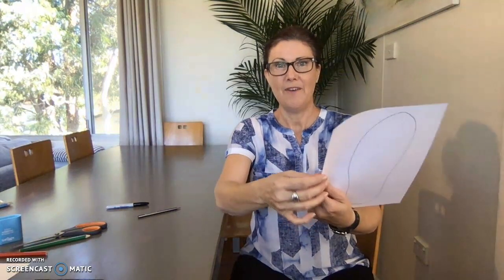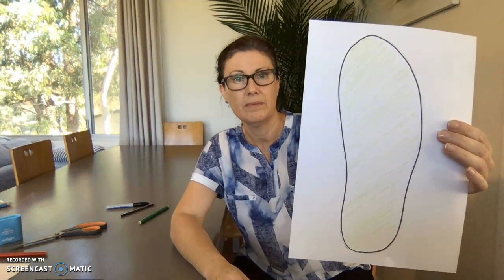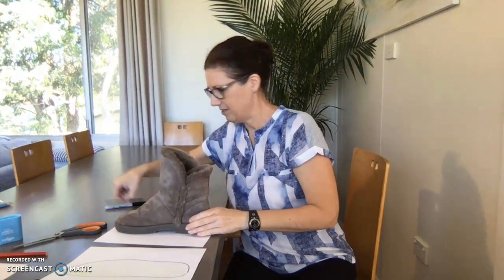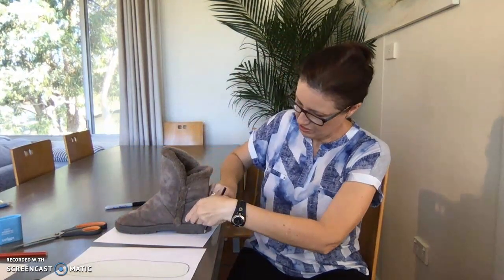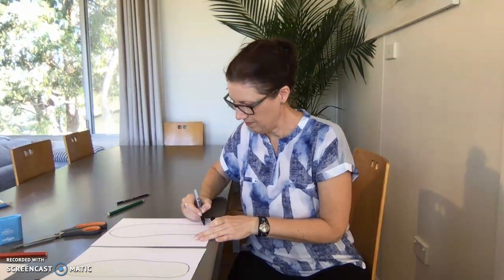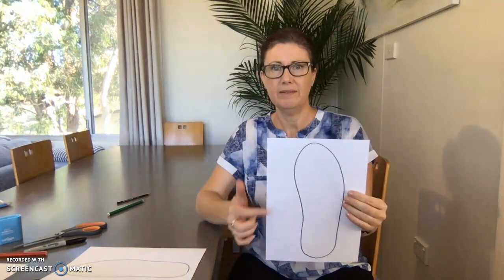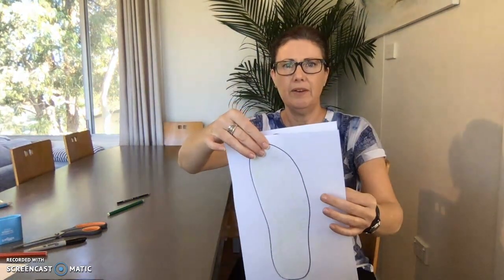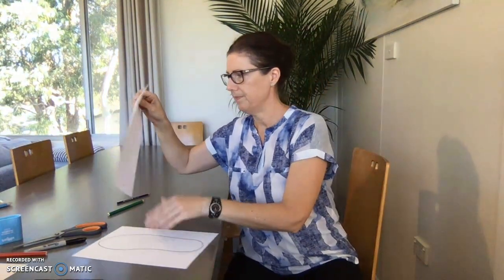Area - Year 1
Math Measuring Area 1